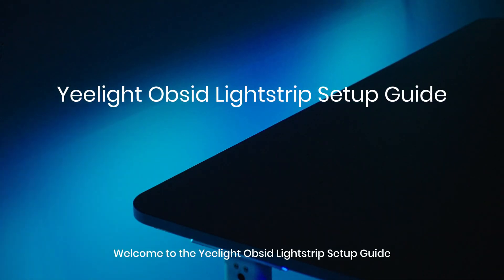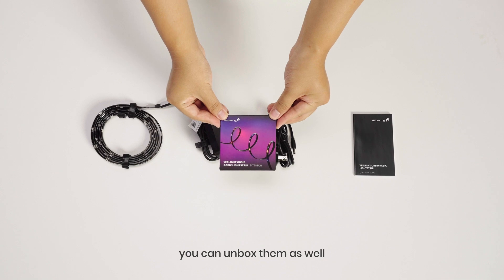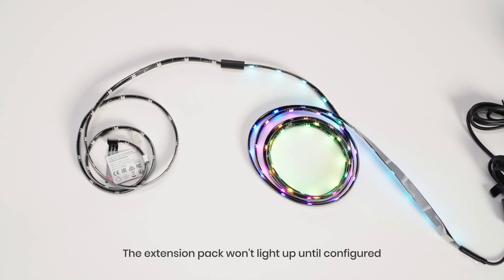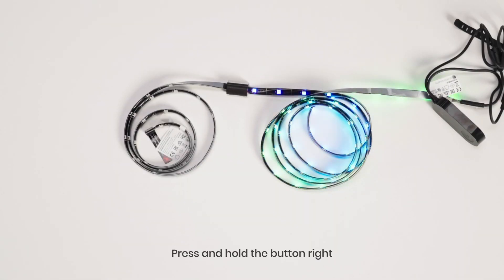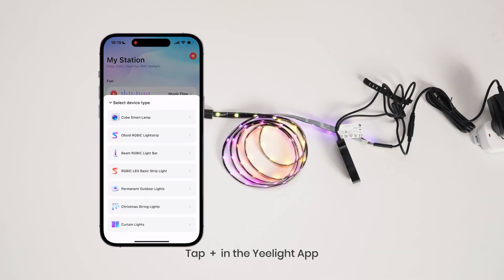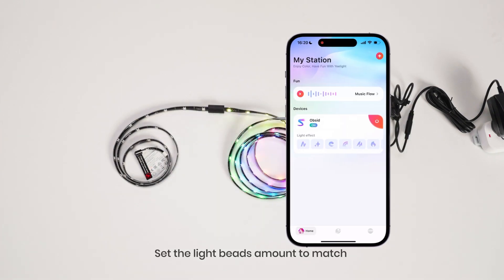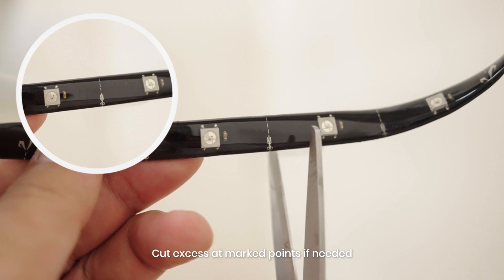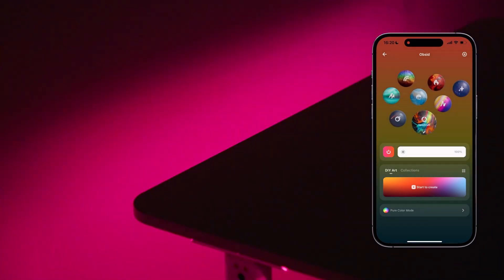How to Setup Yeelight Obsid Light Strip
Yeelight Obsid Light Strips are crafted to deliver vibrant, customizable lighting with RGBIC technology, offering 16 million colors and individual pixel control for personalized displays. With preset effects and a large DIY canvas, you can easily stick them anywhere to create the perfect lighting ambiance.

Main Features:
1)16 million colors RGBIC with dazzling preset lighting effects and pixel level DIY & control
2)Sleek black base, concealing on any dark gadgets
3) Compatible with Matter with app and voice control, and able to sync with music, screen colors, and games .